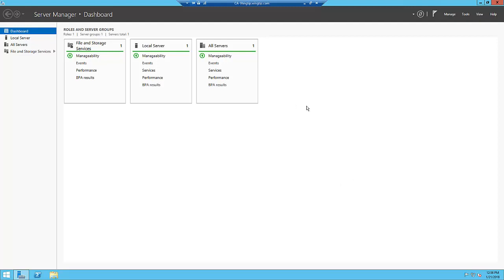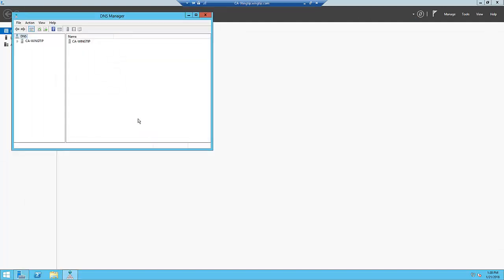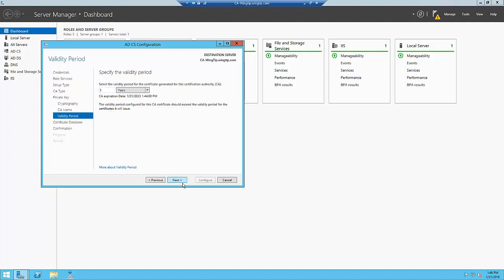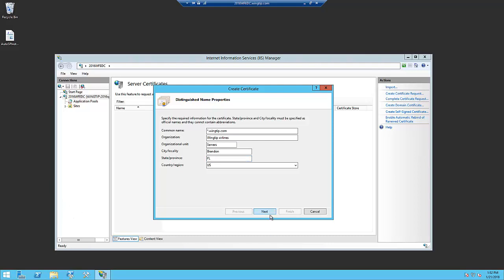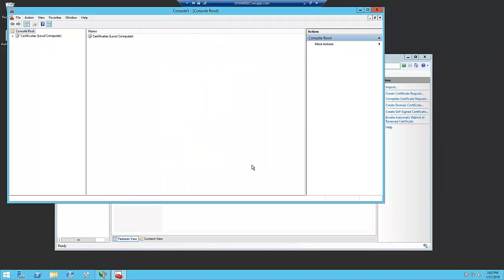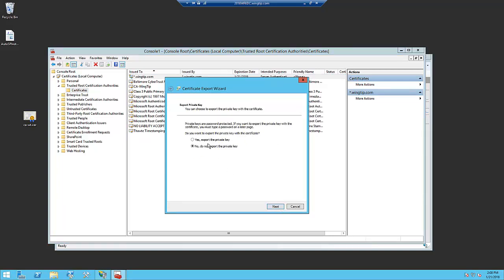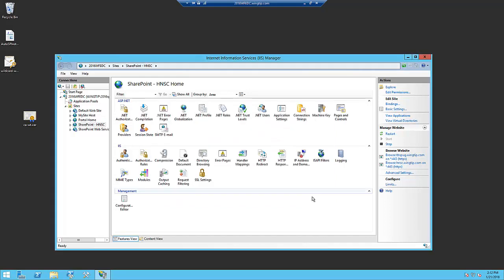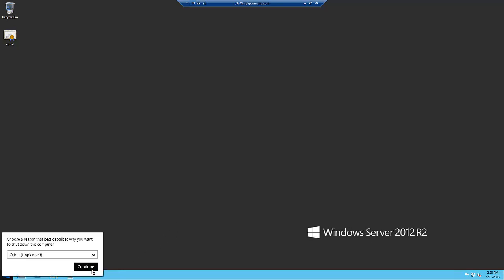Creating a Certificate Authority and issuing a wilcard cert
In this video we demonstrate creating a certificate authority in an existing domain after making that server a domain controller.  Then we extract the wildcard cert and load it into the SharePoint dev farm.